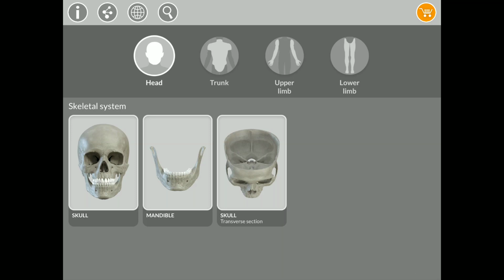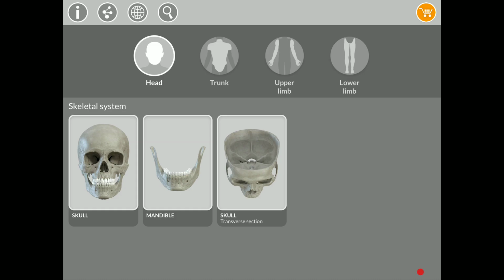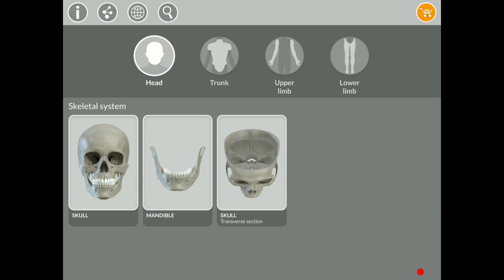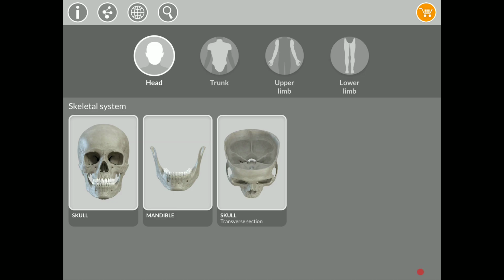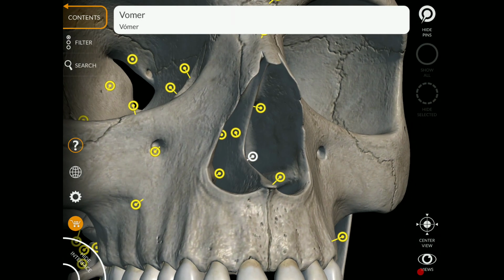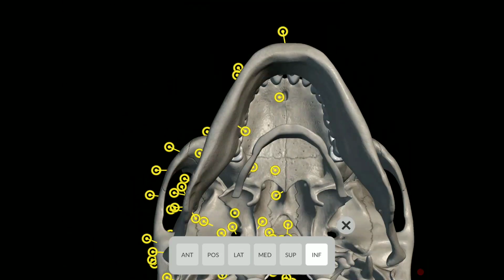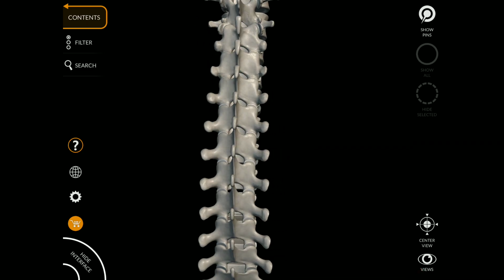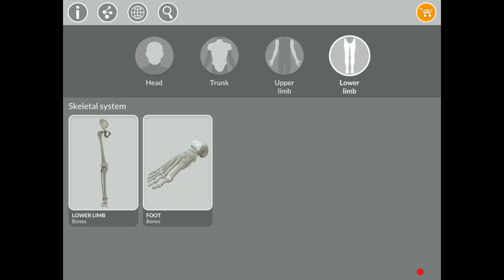Anatomy for Everyone - The Skeleton 3D Animation App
In this video I will show you how to use a simple but beautiful app in order to study the skeletal system. It is amazing to learn directly in your phone (android or apple) or even better in your tablet.